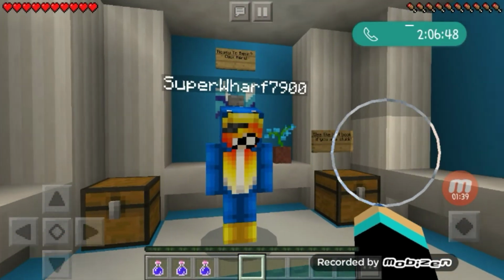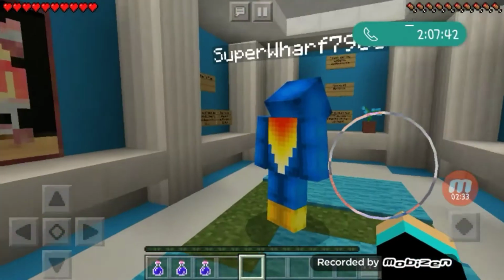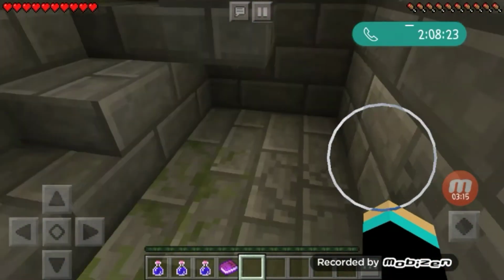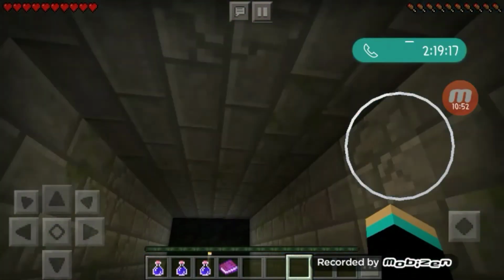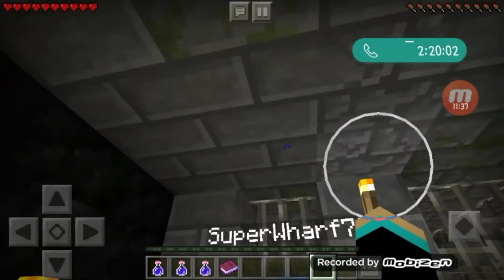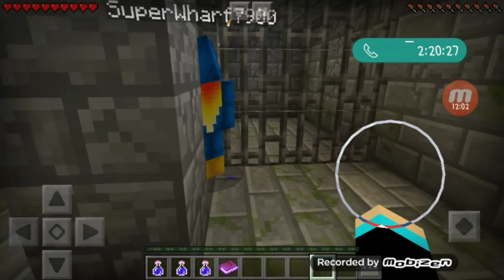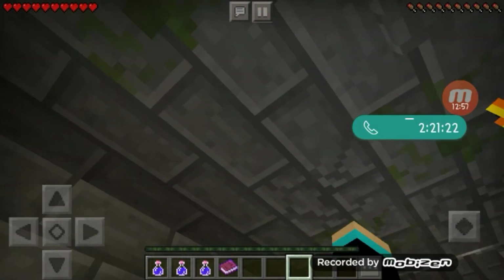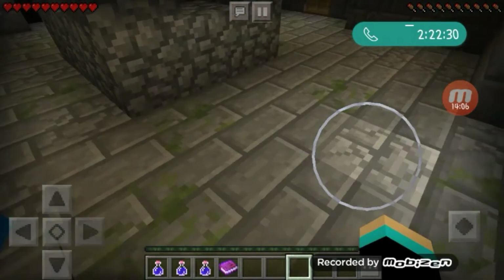Find the button! Whit MA11480-/Dkgs482two!